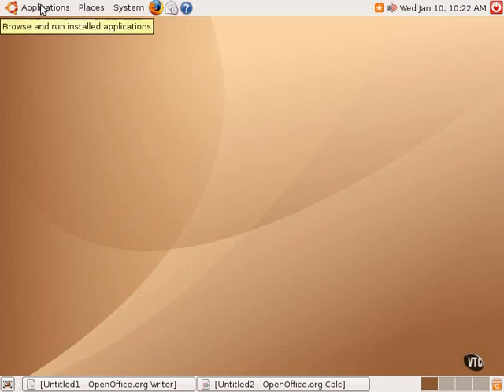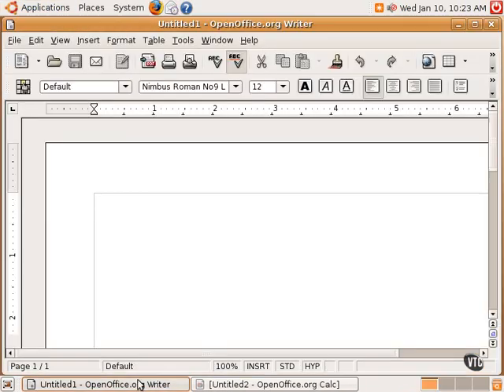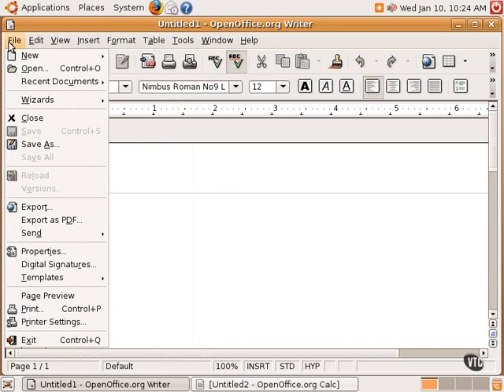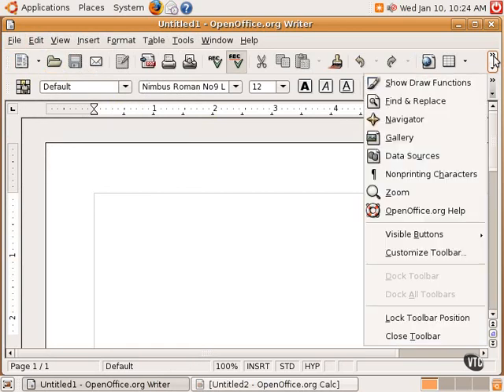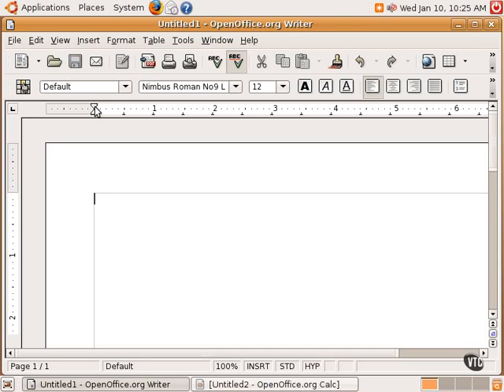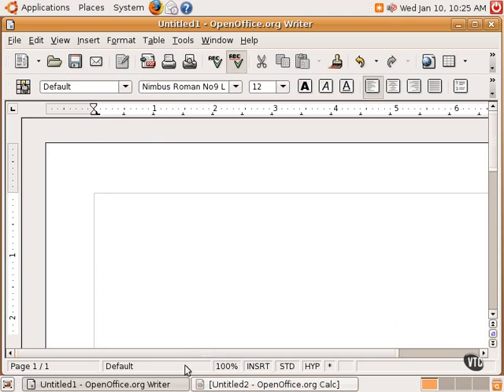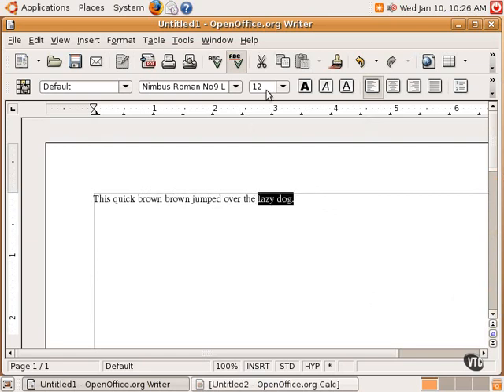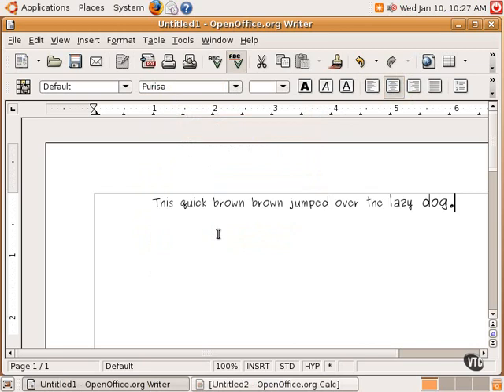Ubuntu Linux Tutorials Chapter10.Productivity Applications 2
Lesson02.OpenOffice.org Writer & Calc Pt.1